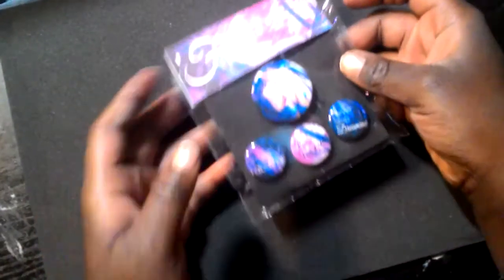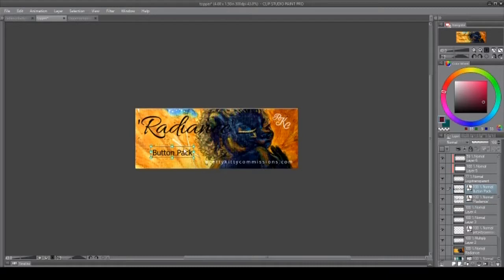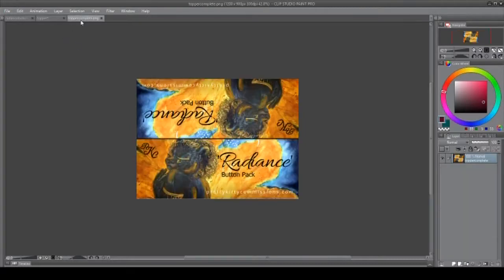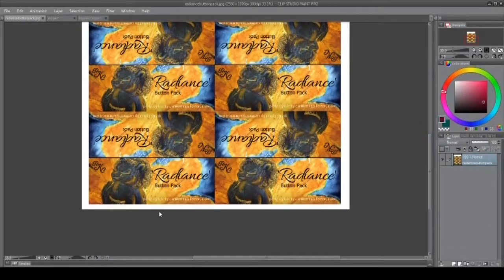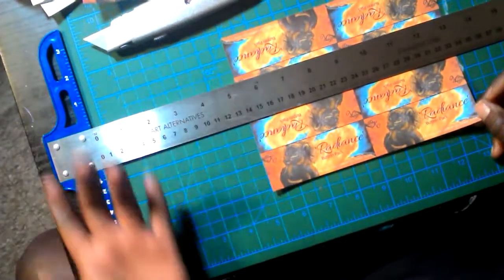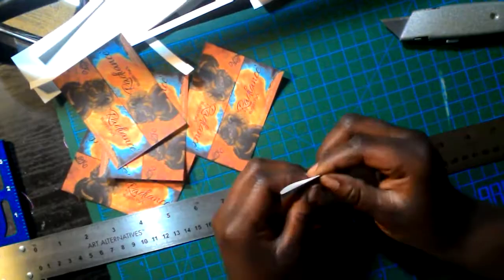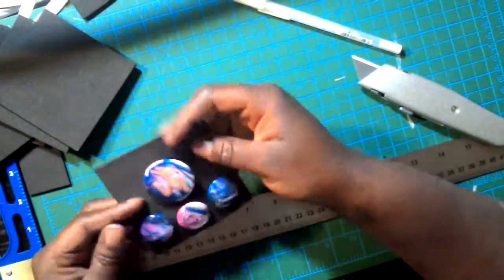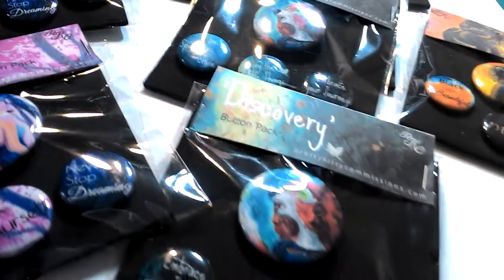Artist Alley Prep Walkthrough pt.2 - How to Package Buttons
Now, you’ve got your buttons, let’s work designing their packaging!